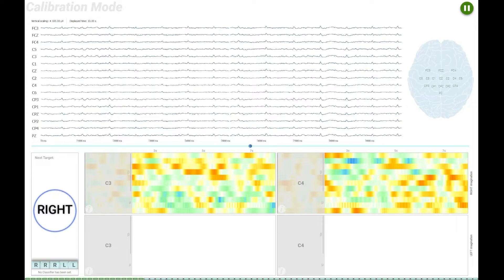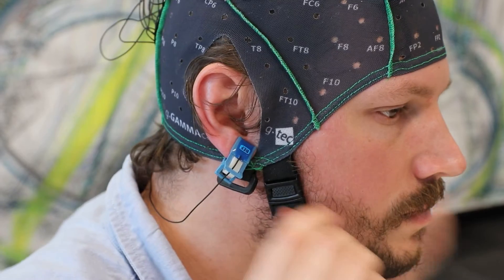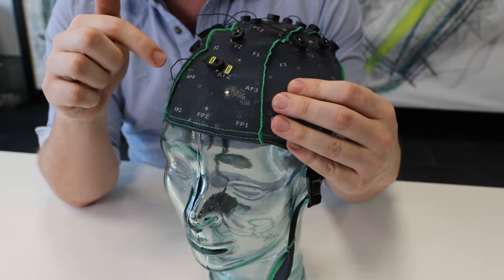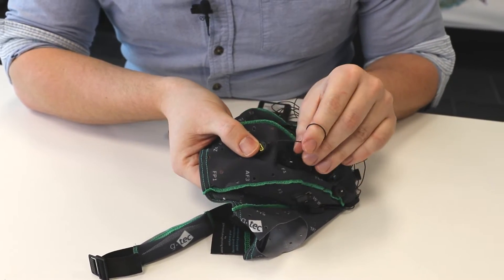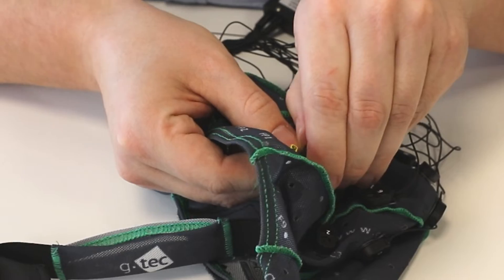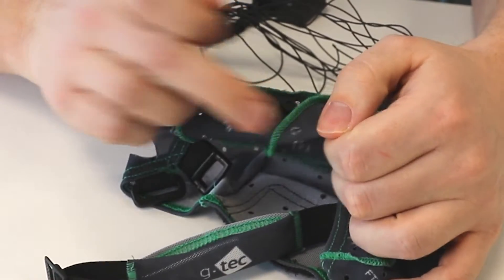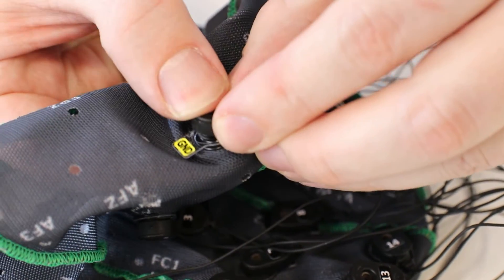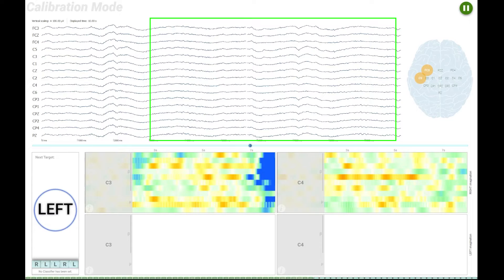How to remove ECG beats from EEG recordings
The QRS complex of the ECG is very sharp and has a high peak that sometimes occurs in EEG measurements. The problem is that it appears with the heart-rate in the EEG data and when the EEG data are bandpass filtered the filter begins to oscillate. Then, the data are put into feature extraction algorithms and they are working on wrong data. The removal with other algorithms is often difficult as well because then other physiological interesting events might be removed or distorted.🧠

There are two easy tricks for removing ECG beats from EEG recordings that don't require any artifact removal tool: (i) change the location of the reference electrode, (ii) change the location of the grounding electrode. Pretty elegant and no distortion of the EEG at all. ✅

The video is made with g.Nautilus PRO flexible, our FDA and CE cleared medical product. The unit is available with 8-, 16-, 19- or 32- channels. 🔥